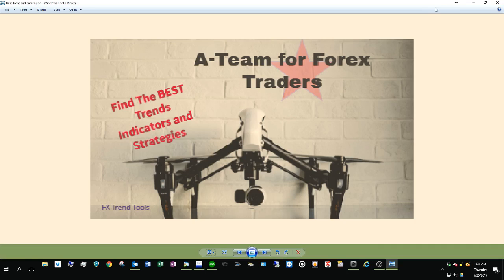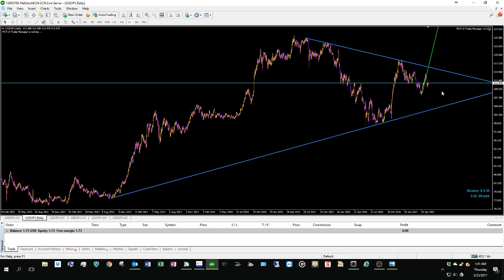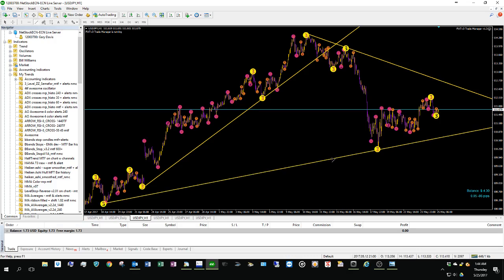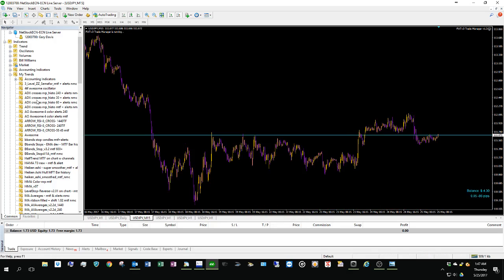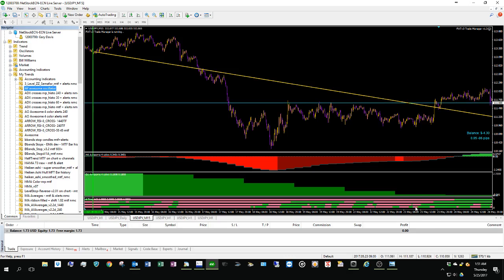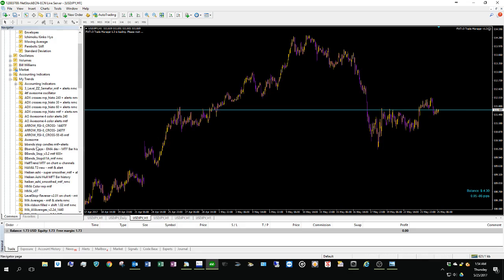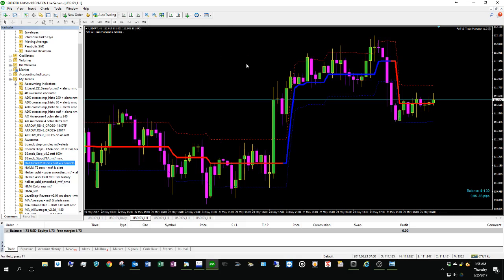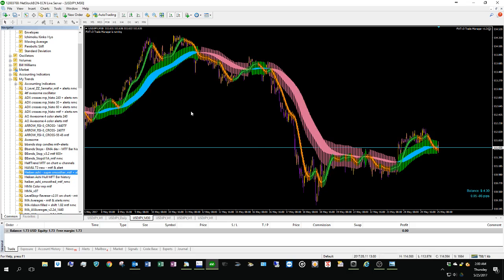Forex Trending Indicators Video 1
FX Trending Tools: Find Forex Trends, How to scan 34 pair any time frame for the best Trending Forex market.